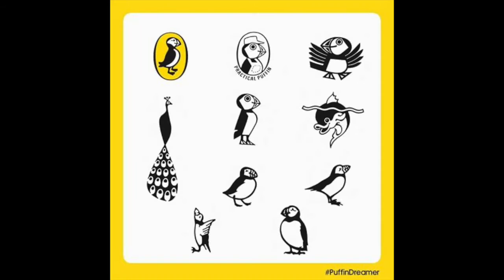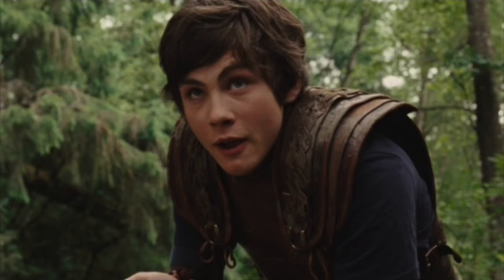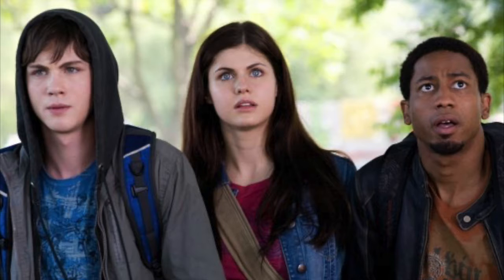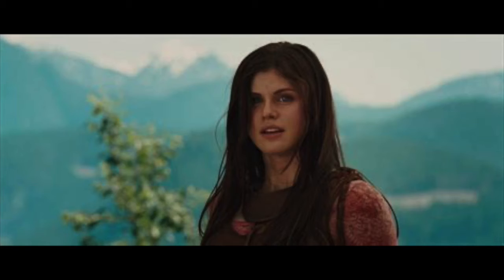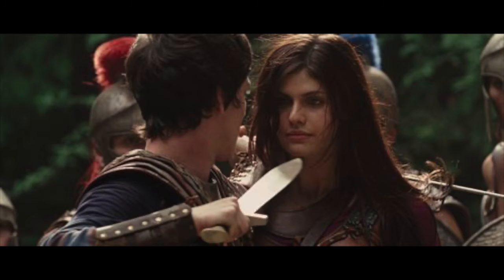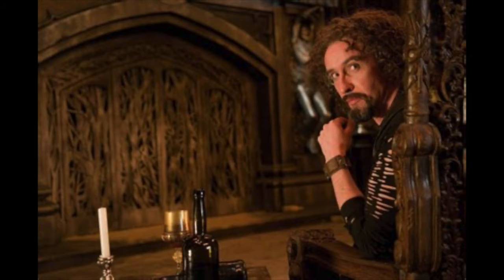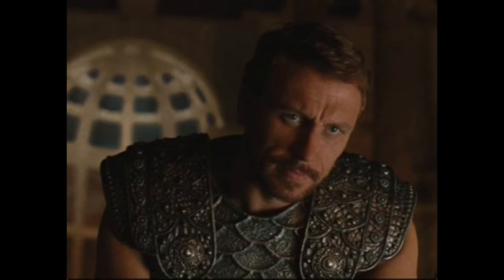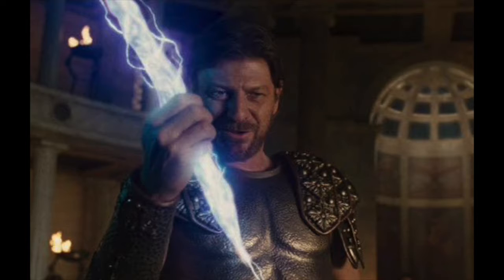Book Review With A Boi: "The Lightning Thief" By: Rick Riordan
He do be gettin' blamed for stuff tho'.

"20 Minute Timer with Classical, Calming, Relaxing Music! Soft, Gentle, Piano, Countdown Music Timer!":

Do you have a birthday coming up?! Let me know so I can send you some well wishes!